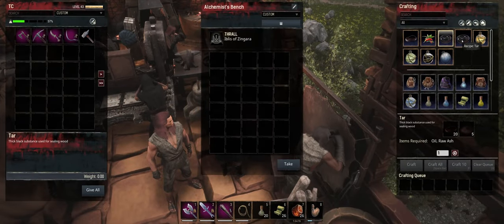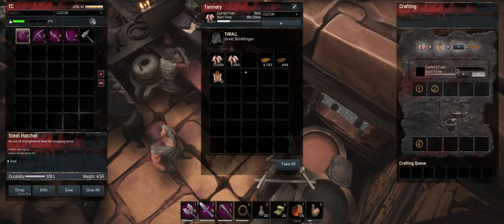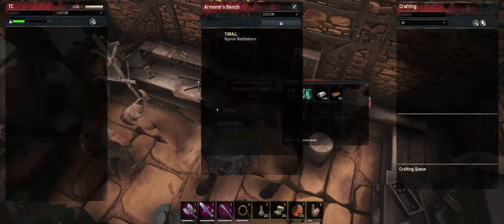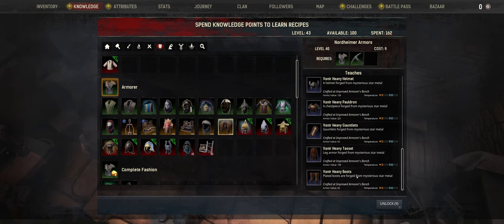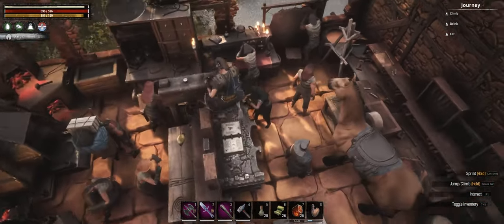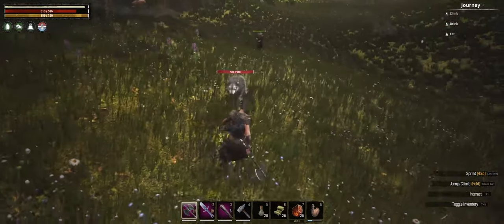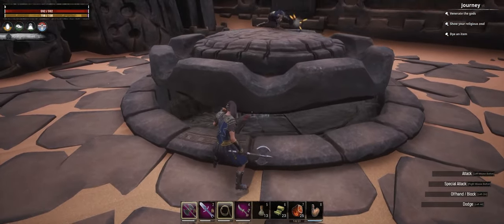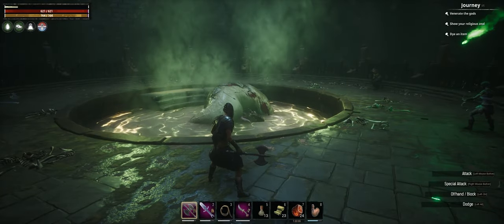Conan Exiles Age of Sorcery E05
--- Settings ---
XP 0.5
Harvest 7

--- Support ---
Please donate responsibly, all donations are final and cannot be refunded.

Conan Exiles is an open world survival game set in the lands of Conan the Barbarian. Survive in a savage world, build a home and a kingdom, and dominate your enemies in epic warfare.
After Conan himself saves your life by cutting you down from the corpse tree, you must quickly learn to survive. Weather scouring sandstorms, shield yourself from intense temperatures, and hunt animals for food and resources. Explore a vast and seamless world, from the burning desert in the south to the snow-capped mountains of the north.
Forge the legacy of your clan as you fight to reclaim and dominate the Exiled Lands. Use the powerful building system to create anything from a small home to entire cities piece by piece. Wage war using swords, bows, siege weapons, and even take control of giant avatars of the gods to crush the homes of your enemies in epic battles.
Conan Exiles can be played in full single-player, coop, or persistent online multiplayer.